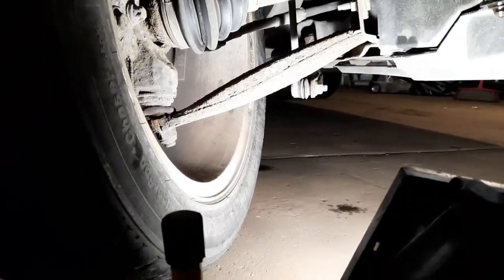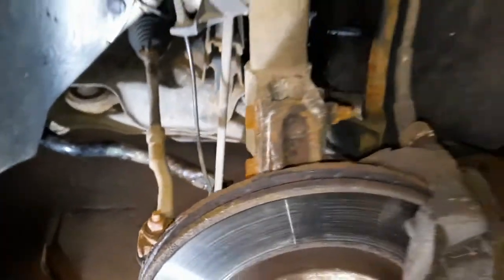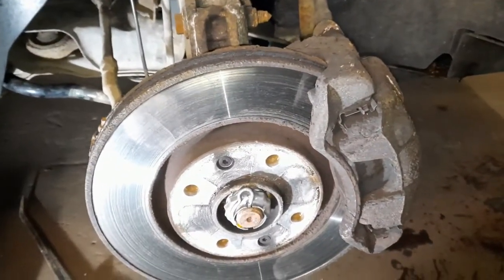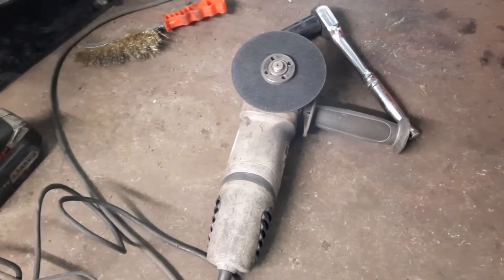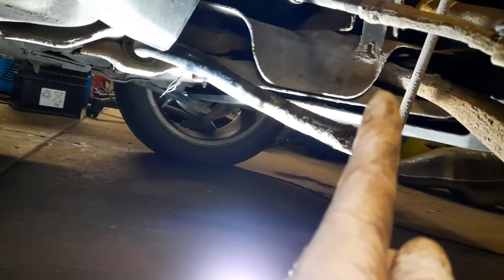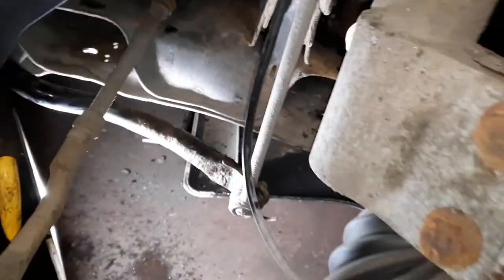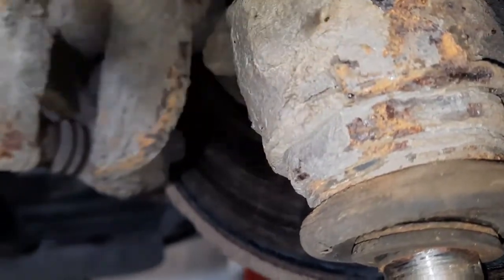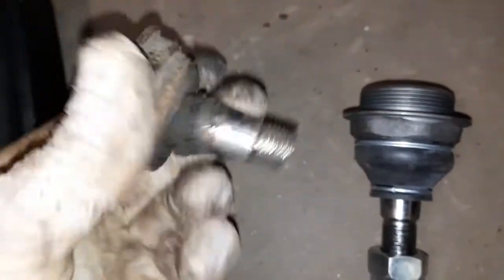Peugeot 3008 - MOT Repairs - How to Replace Wishbone, Ball Joint and Brake Pads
In this one i detail how to replace a wishbone (lower control arm), a bottom ball joint and front brake pads on a Peugeot.